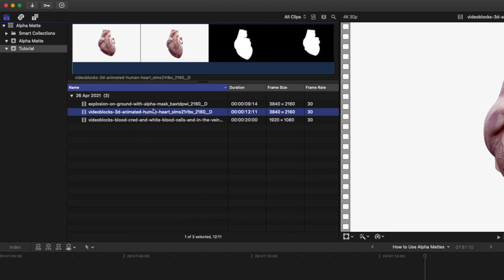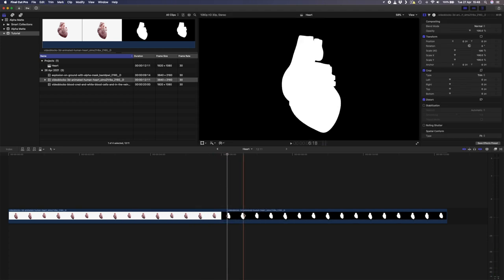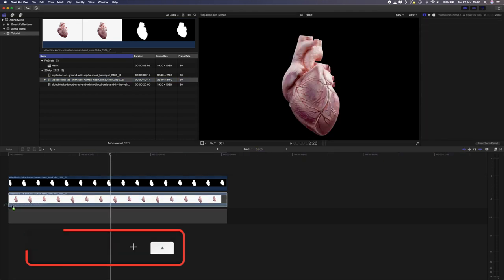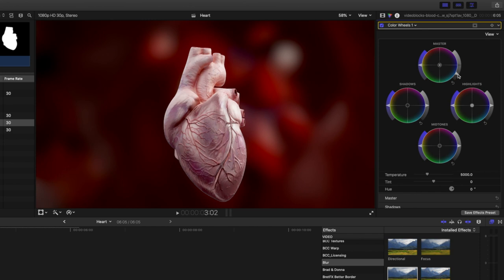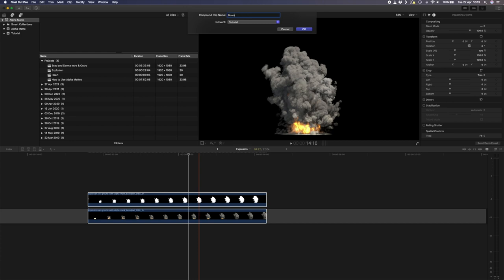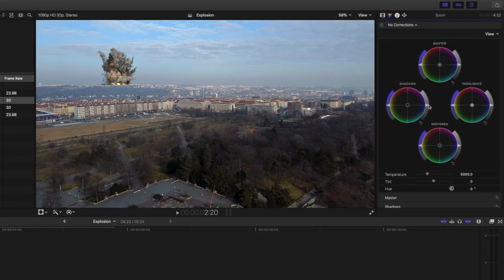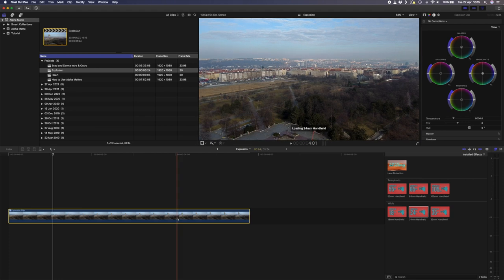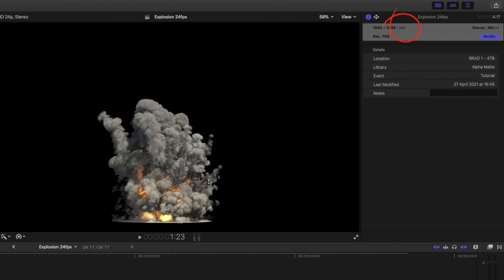How to Use Alpha Mattes in Final Cut Pro | FCPX Tutorial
🔴 CHAPTERS 🔴
00:00 How to Use Alpha Mattes in FCPX
00:45 Alpha Matte Example 1
02:18 Alpha Matte Example 2
03:42 Avoid the Frame Rate Issue

In this video I show you how to use Alpha Mattes in Final Cut Pro. If you’ve ever downloaded a stock clip that includes an alpha matte at the end (that black and white only version of the shot) then you can use the alpha matte to make the background transparent. With a transparent background, you’re able to overlay the shot over any other background.

Alpha Mattes are probably not something you are going to use very often but it’s a handy thing to know how to do in Final Cut Pro.

On this channel you’ll find Final Cut Pro tutorials, filmmaking and photography tips and other things like travel vlogs when we Donna and I get the chance to travel, so if you enjoy that sort of thing then please subscribe to the channel.